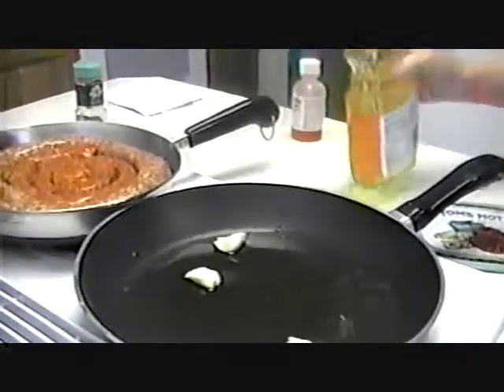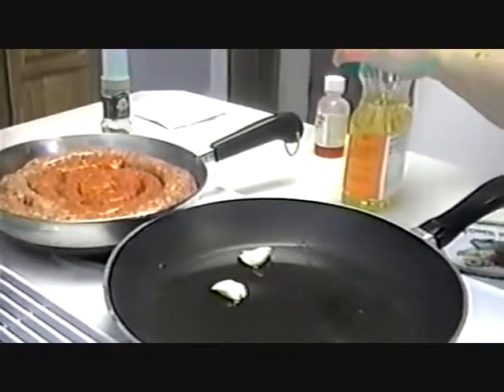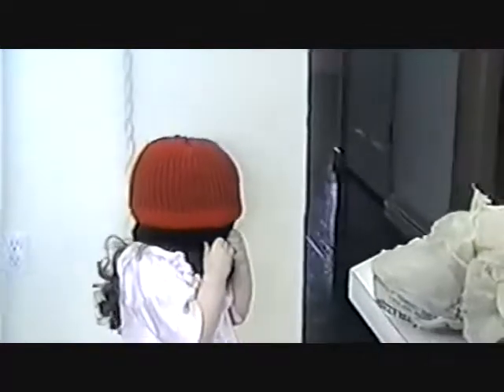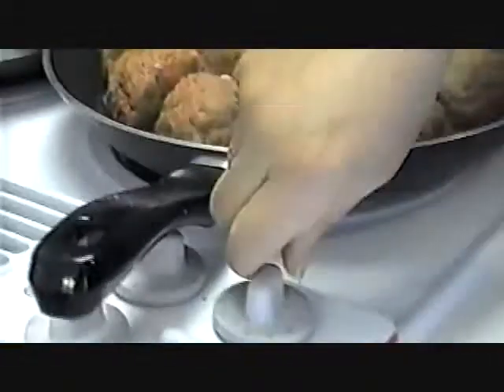Nonna's Meatballs Part III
Nonna making meatballs